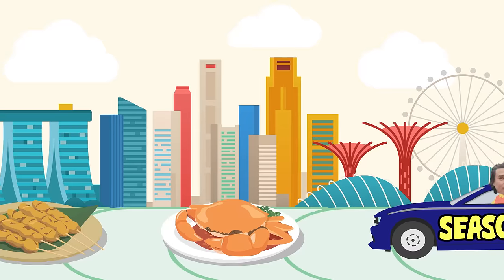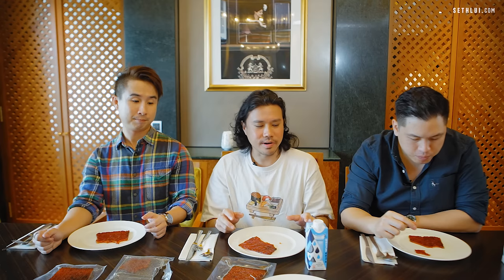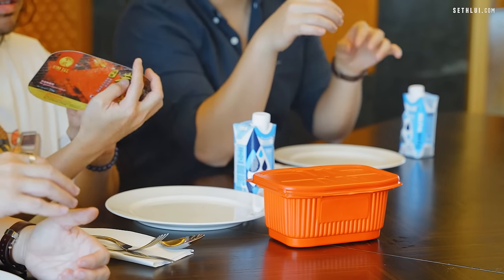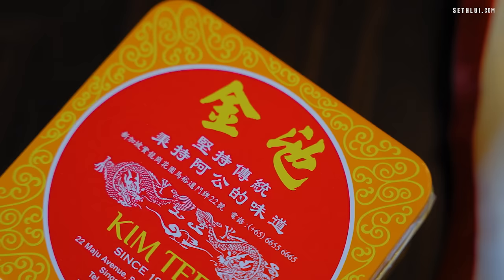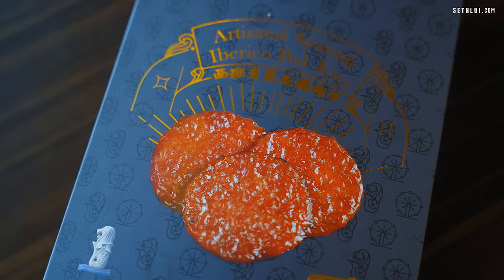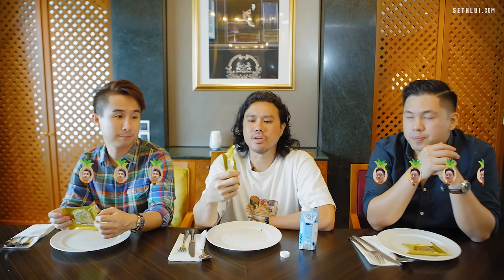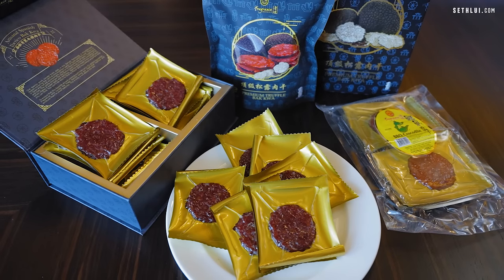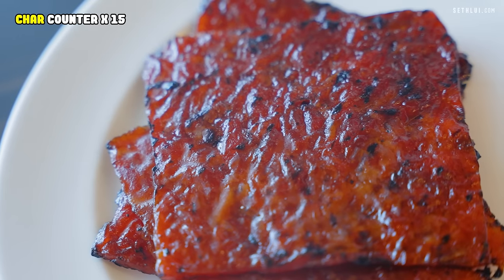Must Buy Bak Kwas for CNY! Food Finders S3E10 - Guess That Bak Kwa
Do you think sandwiches taste better in triangles? Are you team Diagonal or Horizontal/ Vertical?

Co-Host:
Gary

0:00 Introduction
0:48 Peng Guan
3:16 Kim Tee
7:07 Fyre
10:43 Fragrance
13:08 Golden Gourmet
15:34 Conclusion & comments

- Traditional Bak Kwa
- Sliced Bak Kwa

- Signature Bak Kwa
- Chilli Bak Kwa
- Self-Heat Bak Kwa
- Mala Bak Kwa

- Lycheewood and Applewood Mala Xiang Guo Bak Kwa
- Lycheewood Bak Kwa
- Lycheewood 1945 Pineapple Bak Kwa

- Artisanal Spanish Iberico Bak Kwa
- Premium Truffle Bak Kwa
- Crocodile Bak Kwa

- Organic Chicken Bak Kwa
- Chilli Bak Kwa